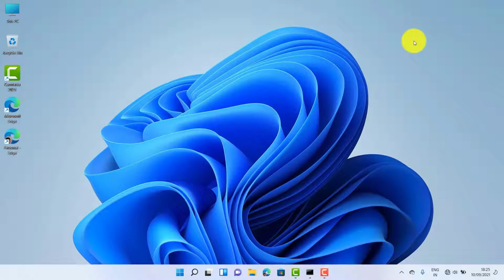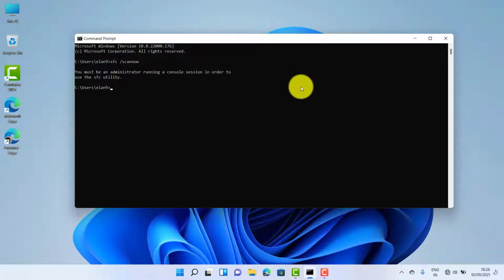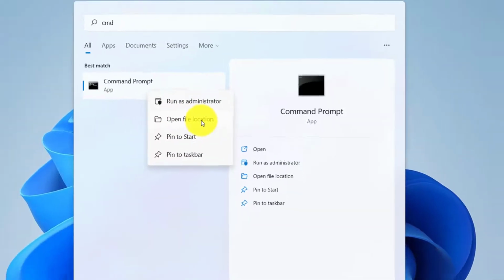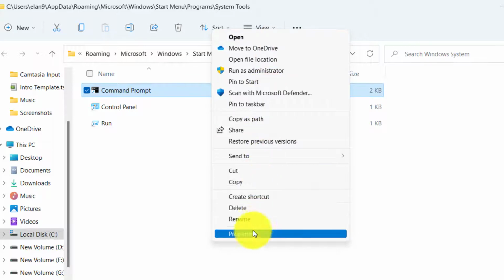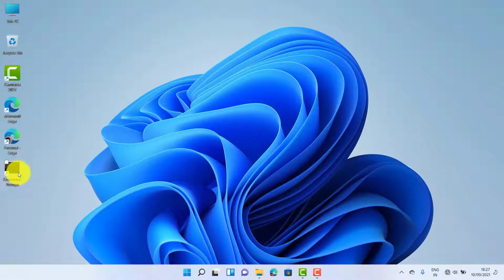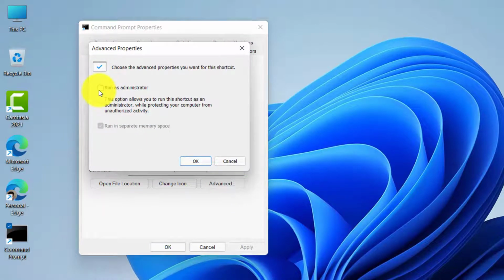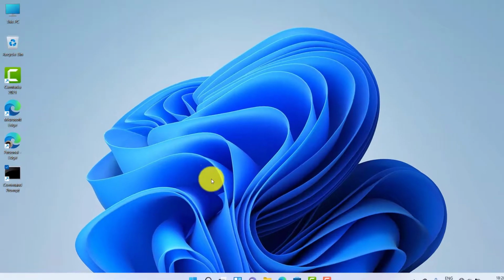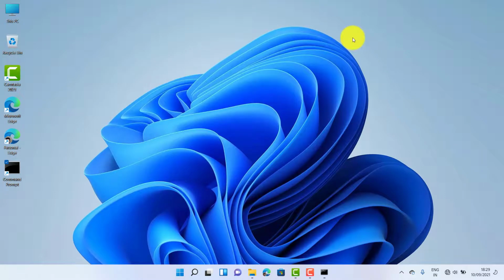You must be an Administrator running a Console session in order to use the SFC utility (Solved)